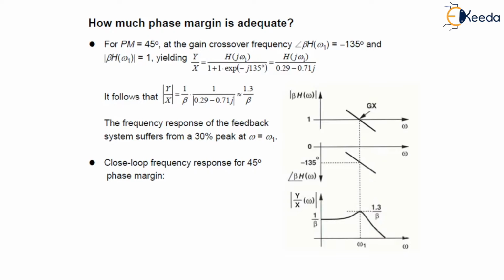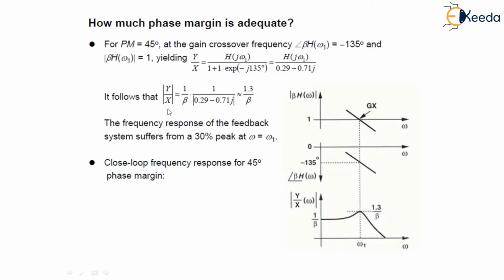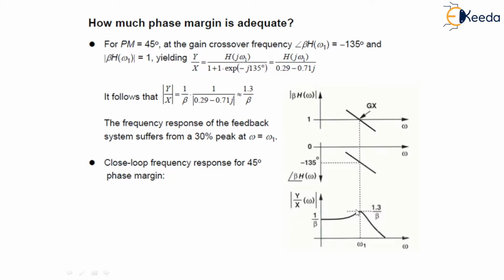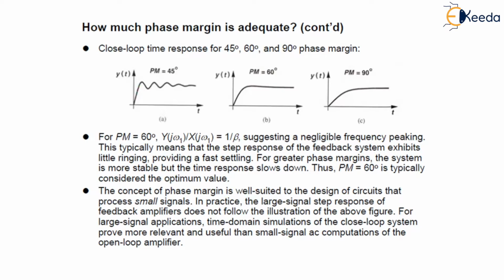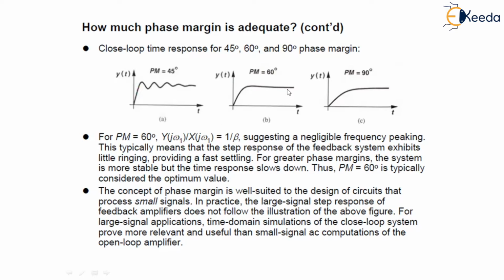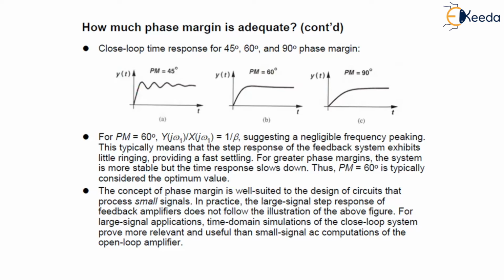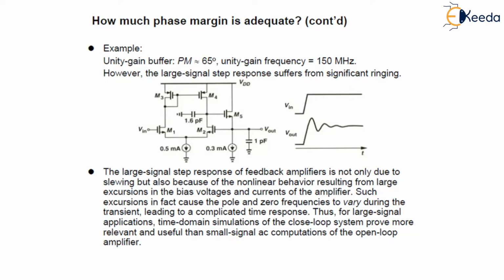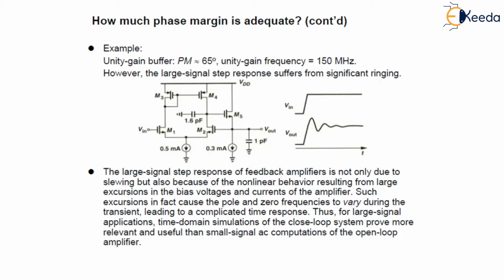How much Phase Margin is Adequate - Stability and Frequency Compensation Op-Amp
Topic - How much Phase Margin is Adequate

Chapter - Stability and Frequency Compensation Op-Amp

Happy Learning!